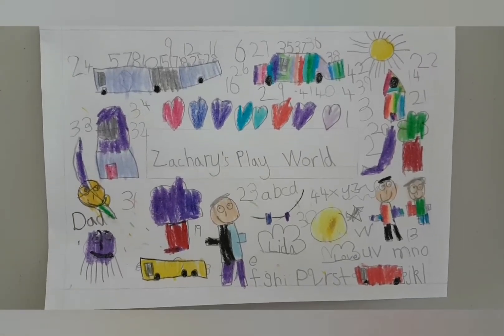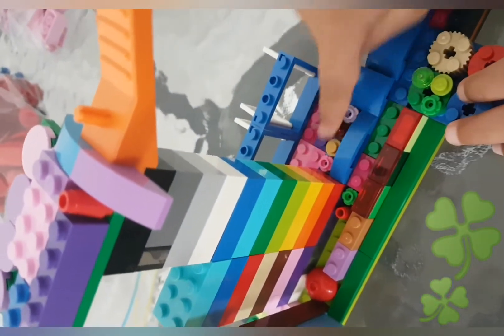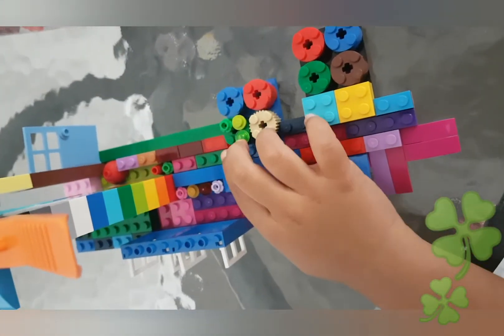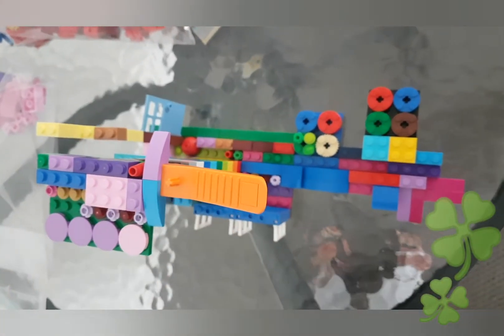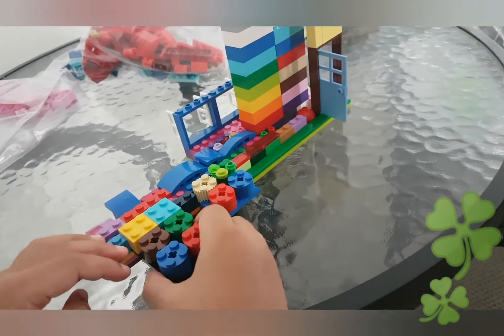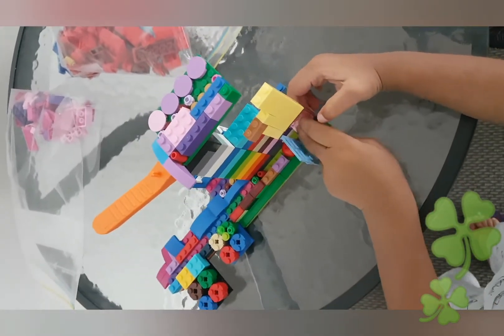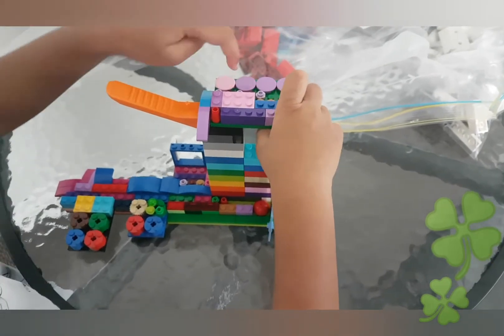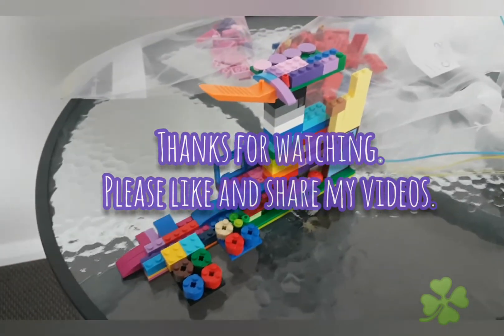LEGO - Willy Wonka's Boat and Chocolate factory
Zachary goes wild with his imagination in this video. LEGO set is really turning into a passion for him.
Here he plays and talks about his LEGO creation 😄 - Willy Wonka's boat and chocolate factory.

And take care and keep smiling :)